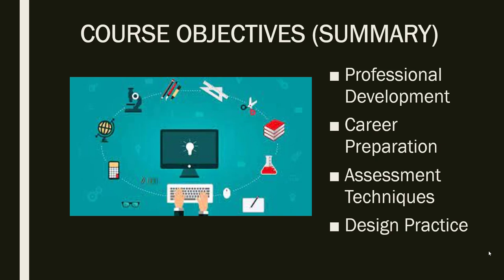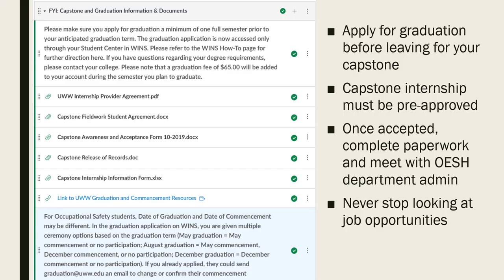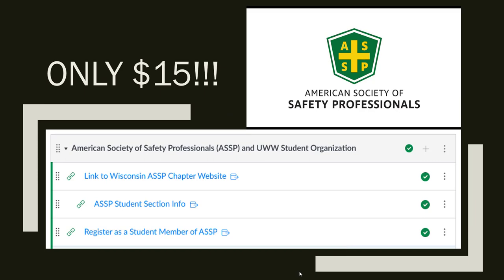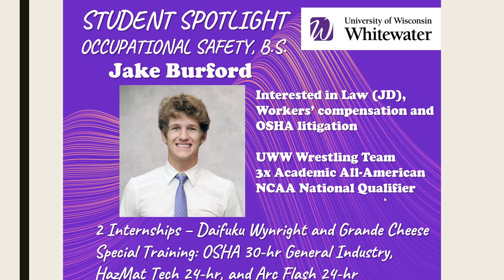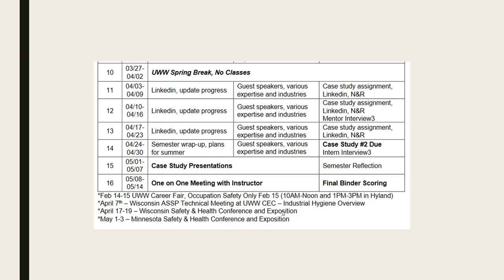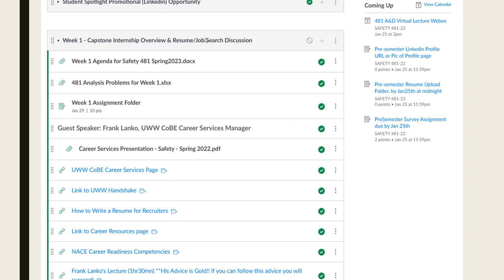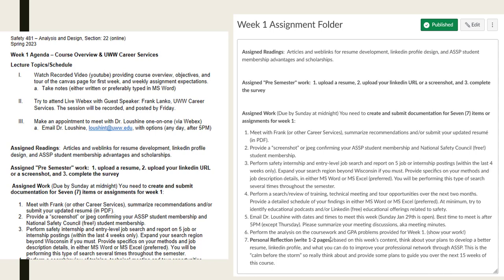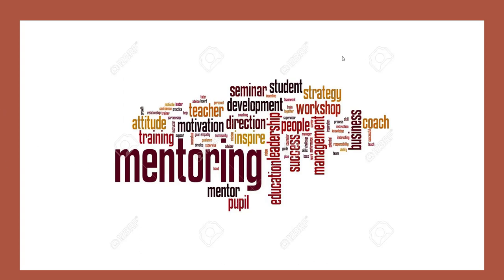481 Week 1 Overview & Introduction video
Each week, I'll create a personalized video for you as a complement to the guest speaker for the week. Please view this to help you complete this weeks' assignments.